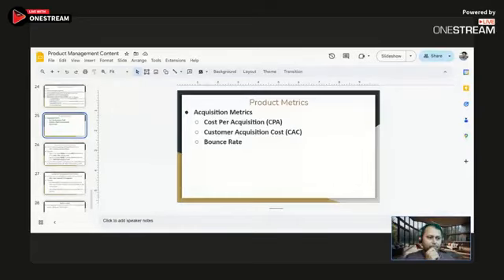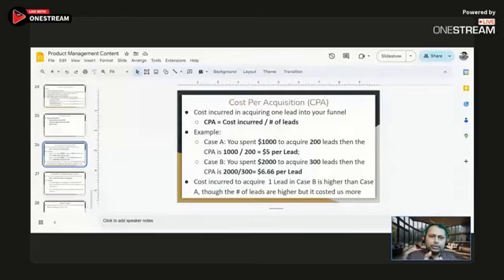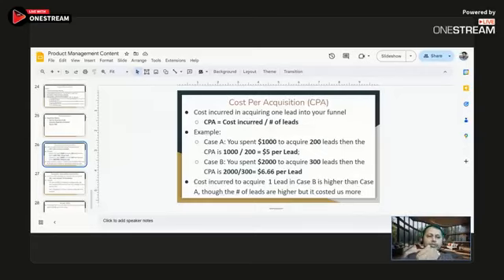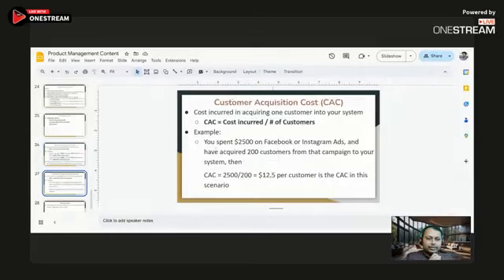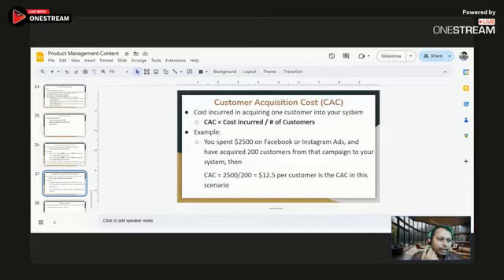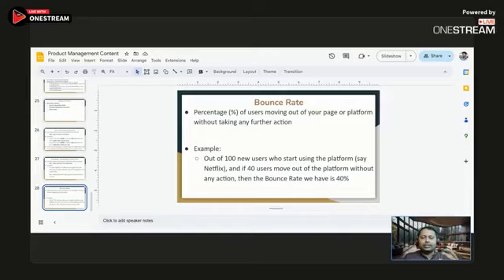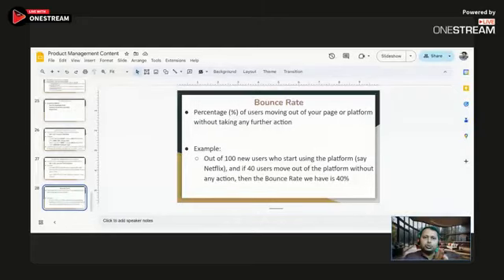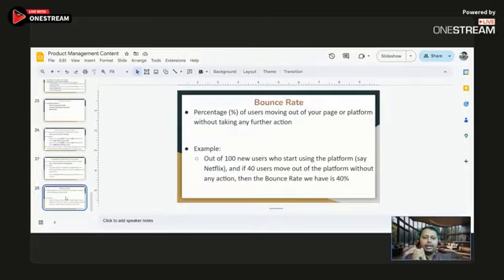Day 59 / 90 - Product Metrics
I welcome you to my session and you are listening to my video of Day 59 of the 90 day product content challenge. In this video, we will discuss more on Product Metrics and its types. We will cover Acquisition metrics in this video.

Do you want to have a successful career in Product Management?

Working on my way up to create a community for Product Leaders (to learn, do & teach Product Management & to serve society) to create various life impacting products.

Do let me know your feedback and inputs to improve. Thanks. 🙏🙂👍

Did you know Product Managers are often tagged as “mini-entrepreneurs” as they take complete accountability over their product. Are you one among those who wanted to enter into Product Management and have a successful career in it?

Use the link to Join my private Social Media group.

I will be posting more such videos in the coming days covering various aspects of Product Management that will help you learn more about it.
Keep following & Keep Learning.